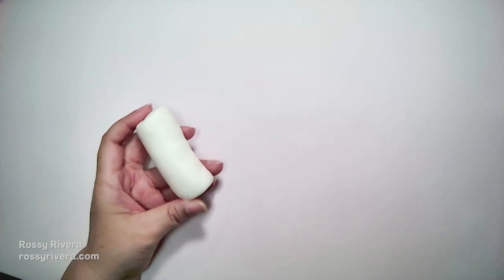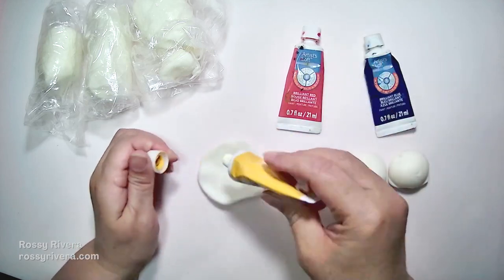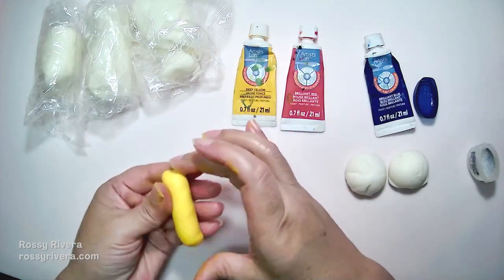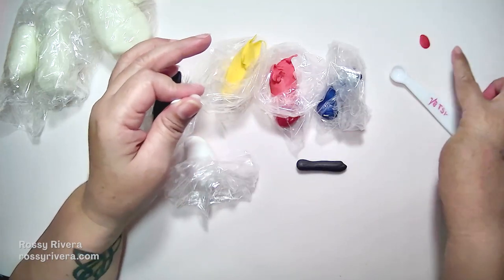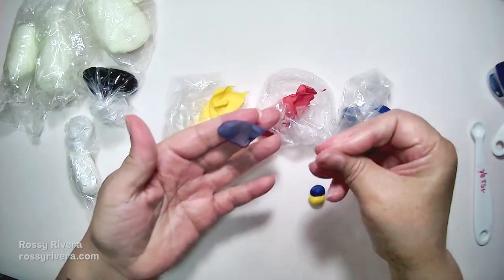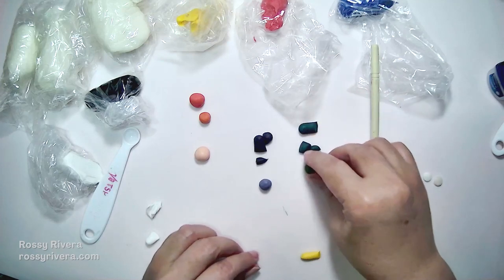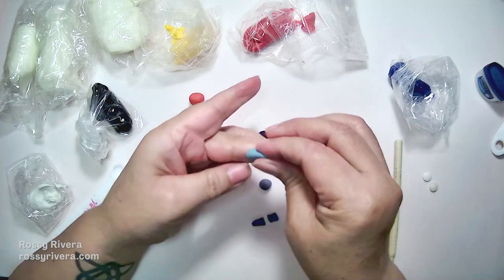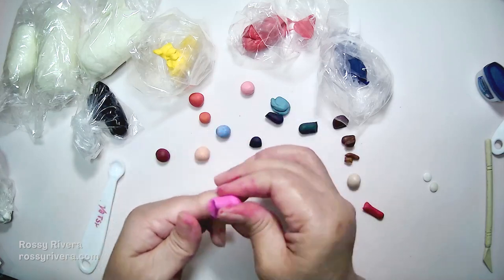How to dye cold porcelain clay | Tips for beginners | Rossy Rivera Art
Hi and welcome (or welcome back)! Today we're going back to basics: how to dye your cold porcelain clay. We're discussing primary colors, base colors, as well as secondary and tertiary colors. Let me know if there's anything else you'd like to know!

Mis clases en Español ► @ManosCreativas

▼ About Mrs. Rossy ▼
Teacher by Profession, Artist by Choice. Visual artist passionate for cold porcelain clay, with a history of working with it for over 16 years, completely self-taught and independently. Always striving for innovation and visual beauty, adding a personal touch to every one of my projects, conveying emotions, message and meaning. I love creating, I love creative recycling and mixing various techniques such as cold porcelain clay modeling, paper mache, faux finishing, painting and sketching.